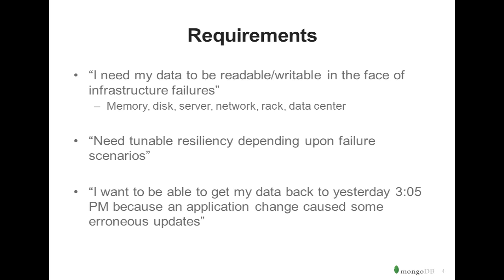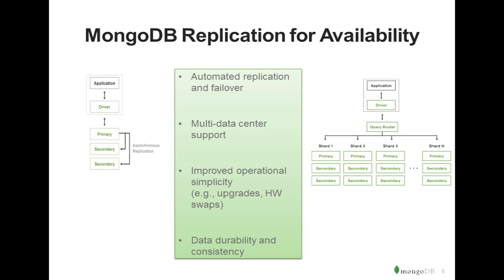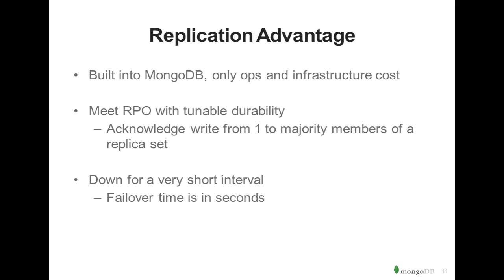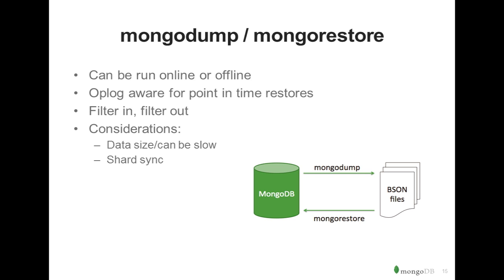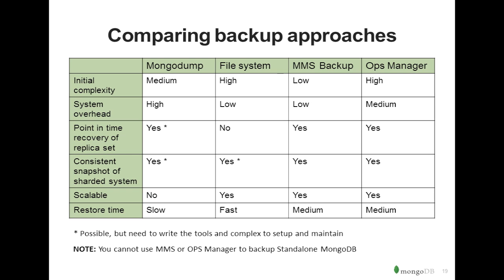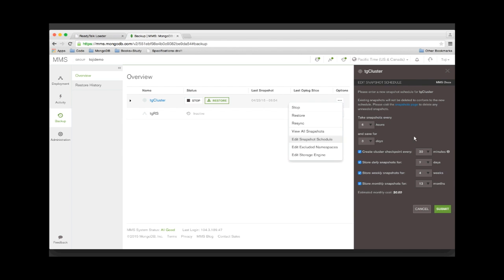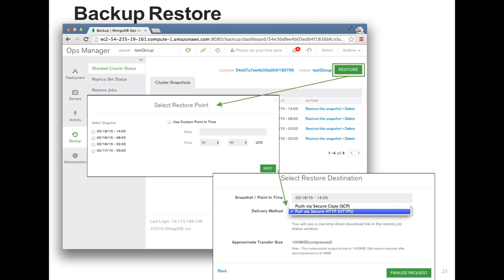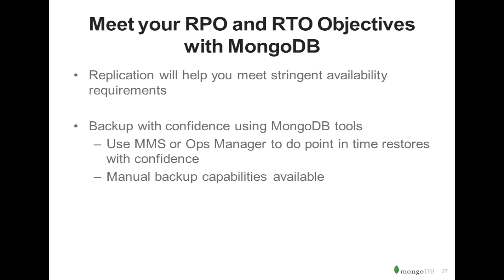Webinar Backups + Disaster Recovery